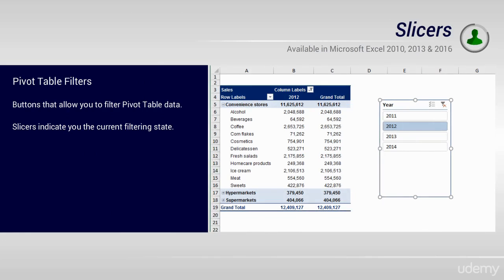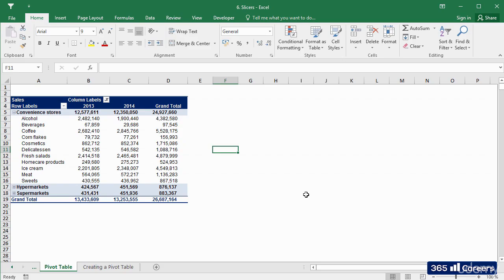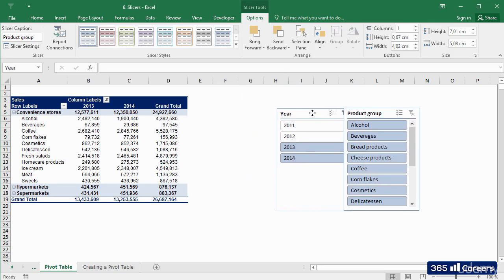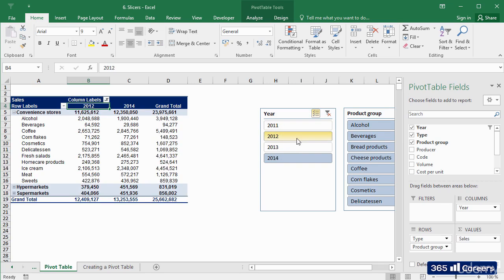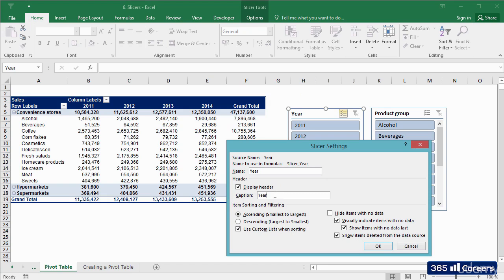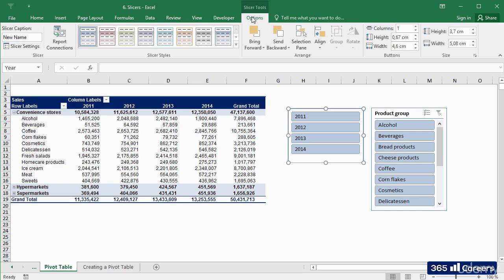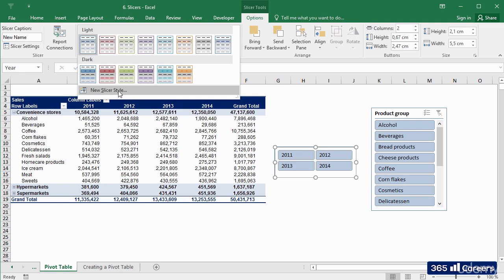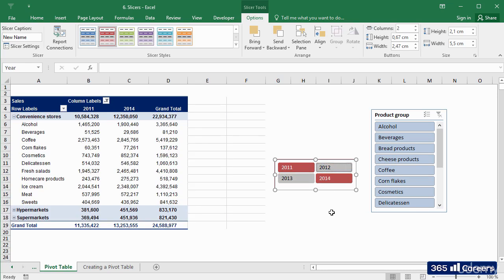An Introduction to Slicers The Moden Day Pivot Table Filters